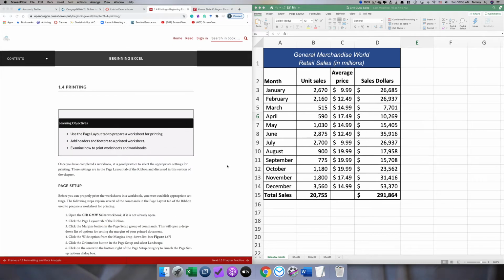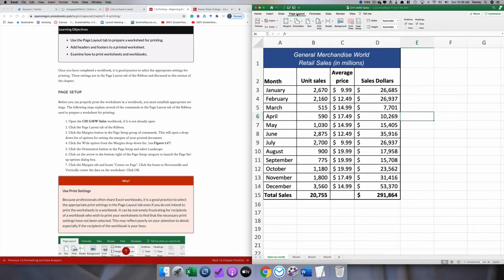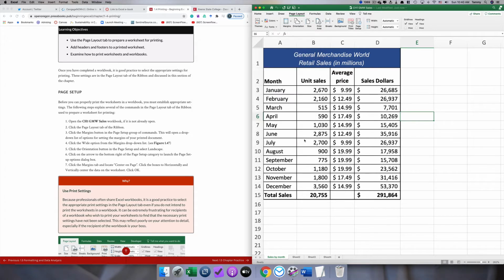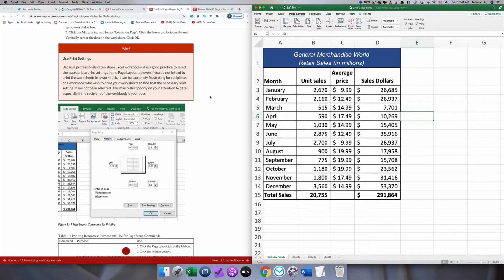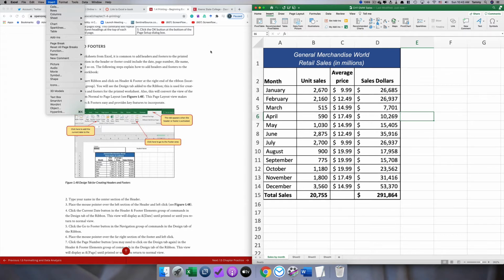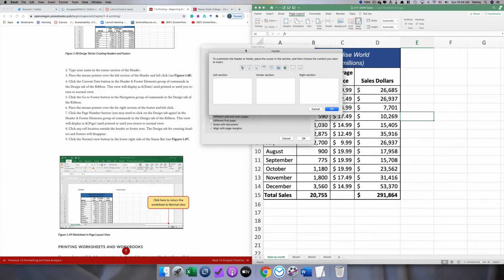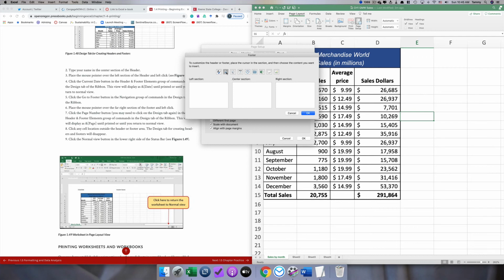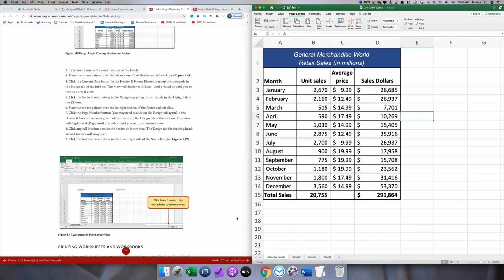Beginning excel 1.4 Printing